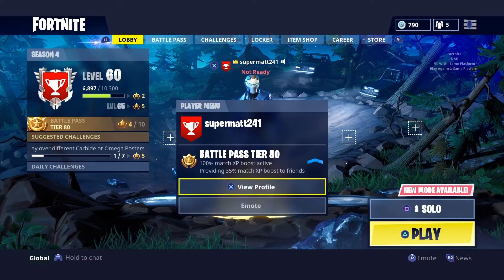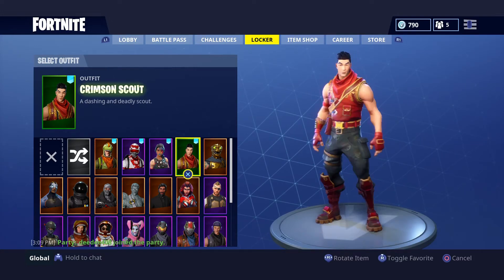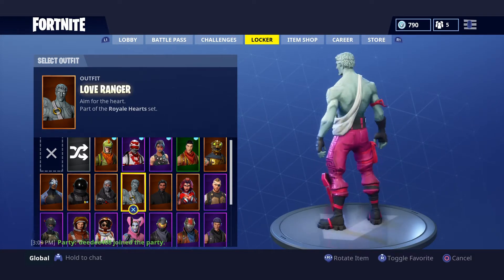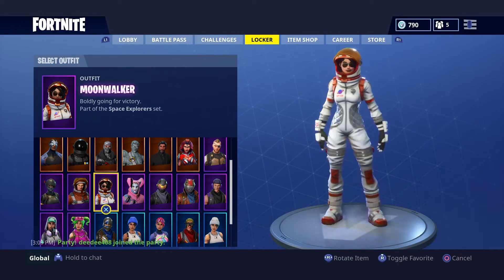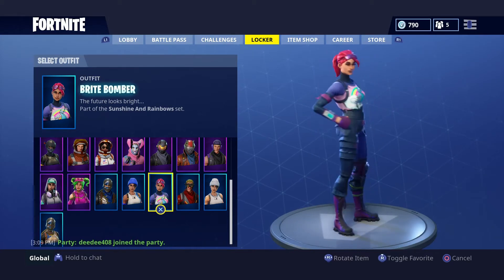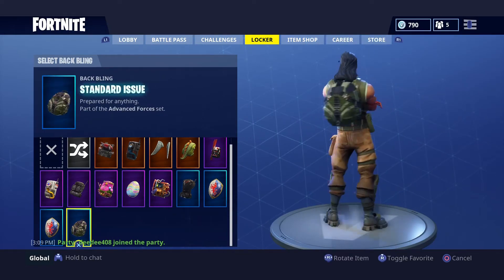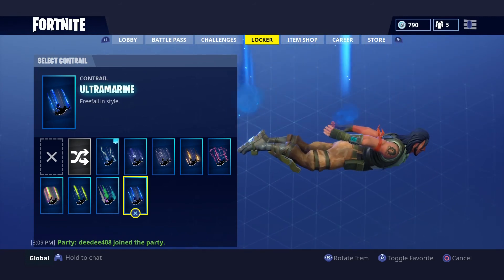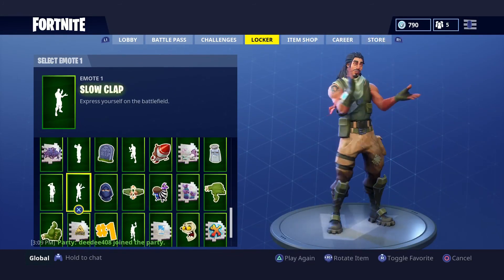locker showcase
SHAREfactory™